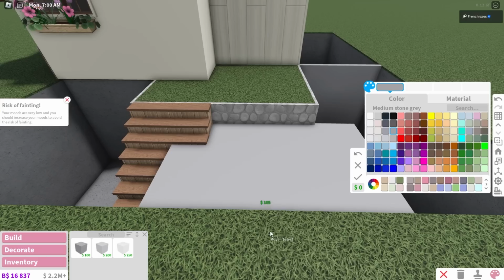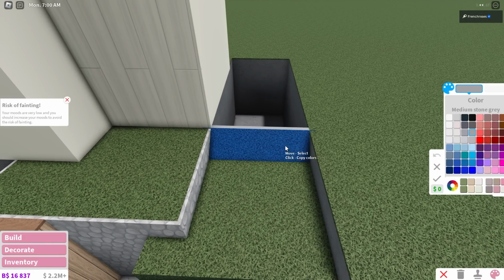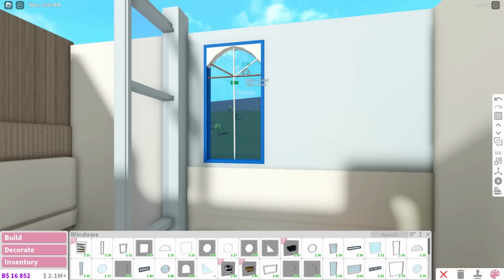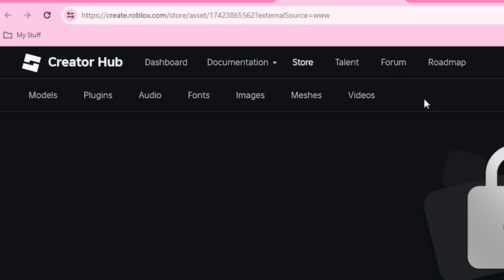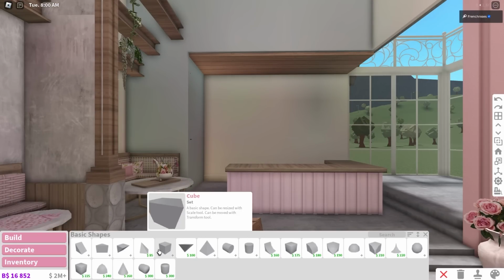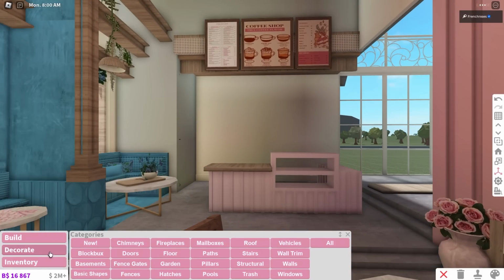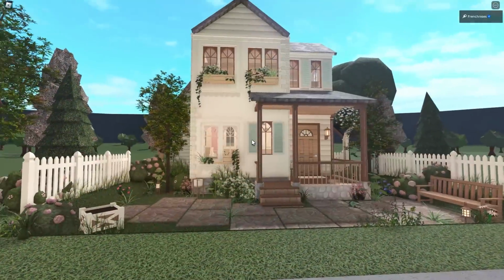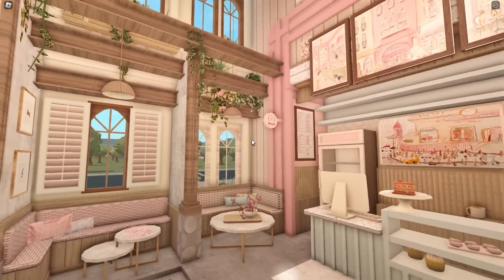Building a Pink Coastal Cafe in Bloxburg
USE CODE ROSE or u are a roach

AMAZON STOREFRONT :D

★ WANT MY DECALS?
Follow my Roblox account (french_rxses) and go to my decal inventory!